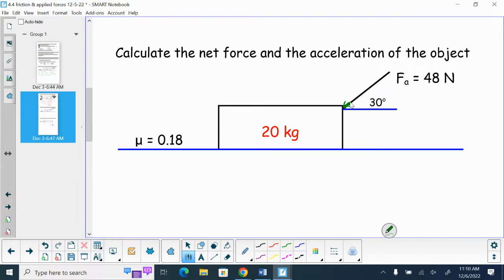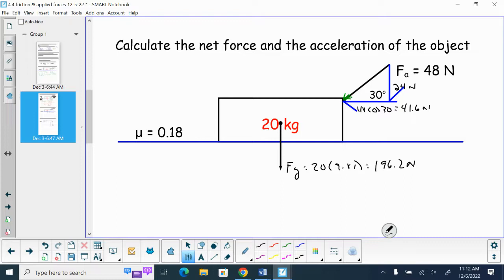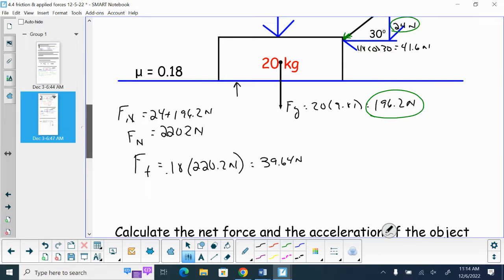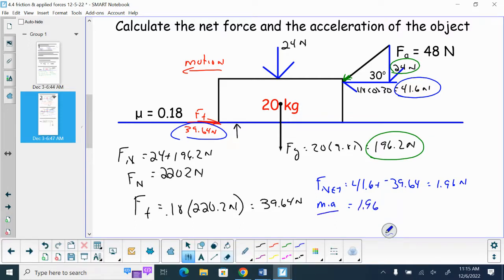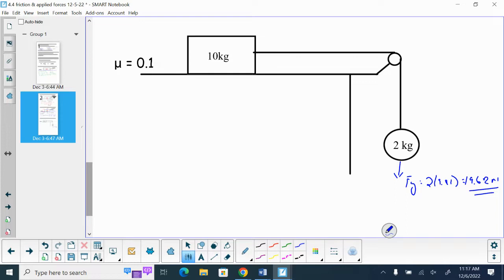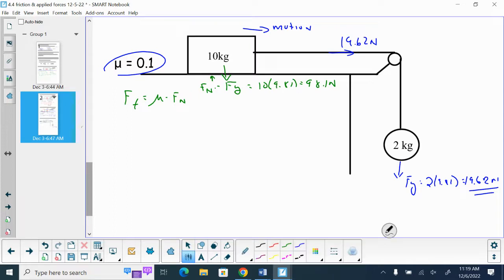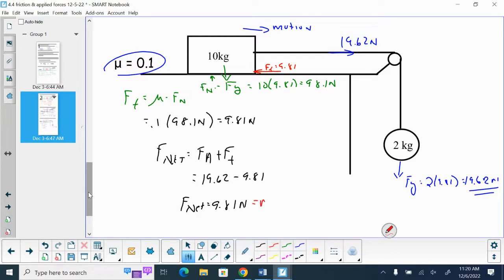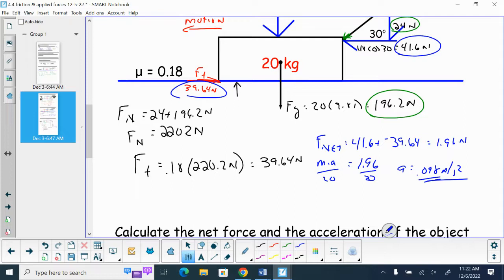Physics 12/6/22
Force of friction problems with applied forces